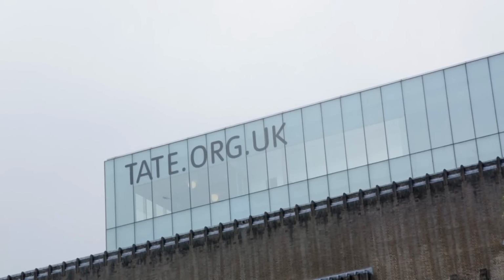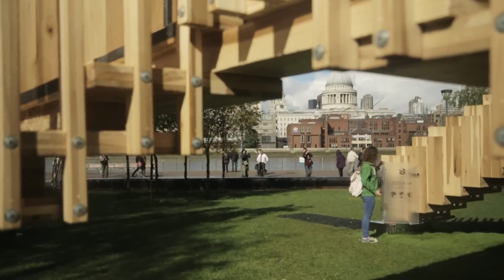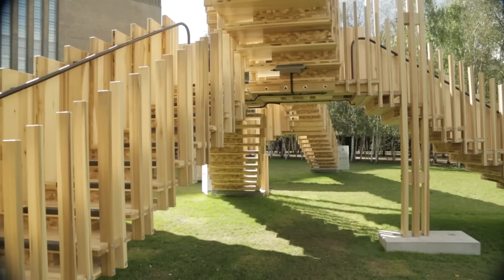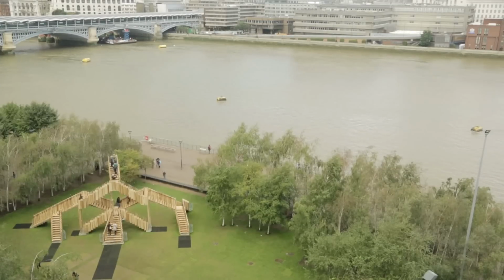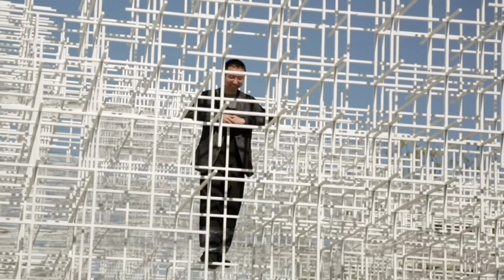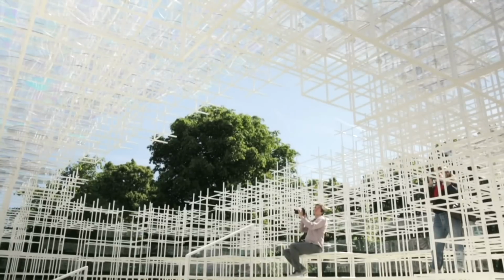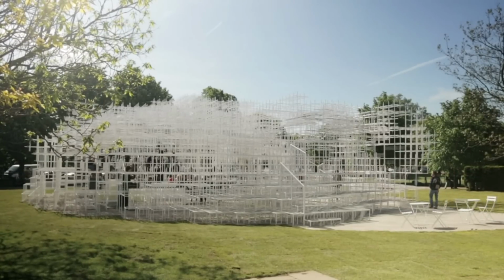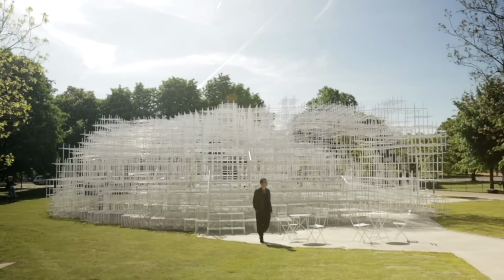Удивительные скульптуры // Amazing sculptures